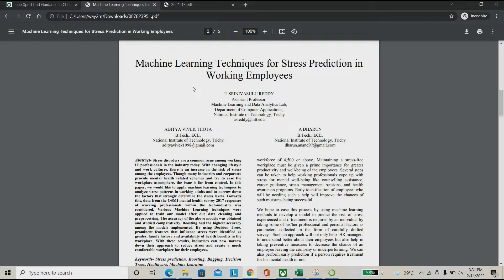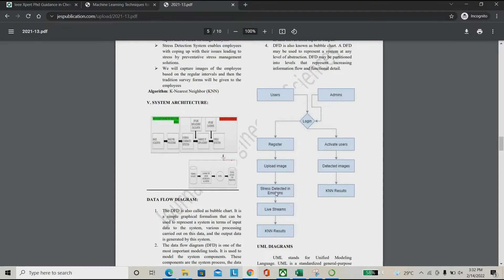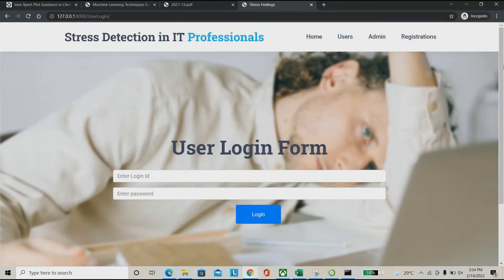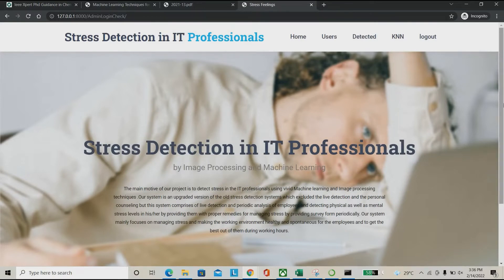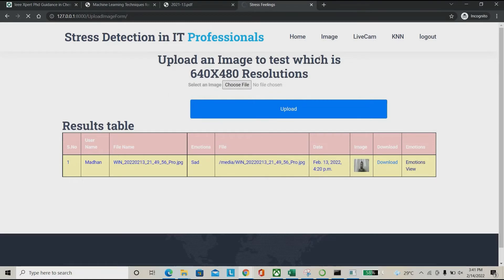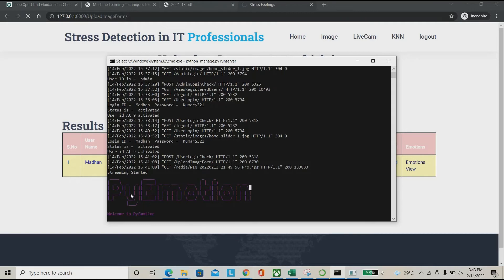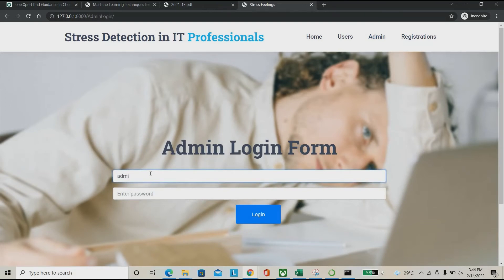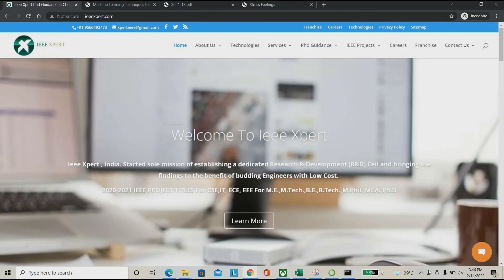Stress Detection In IT Professional by Image Processing and Machine Learning - IEEE Python Projects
ABSTRACT
The main motive of our project is to detect stress in the IT professionals using vivid Machine learning and Image processing techniques. Our system is an upgraded version of the old stress detection systems which excluded the live detection and the personal counseling but this system comprises of live detection and periodic analysis of employees and detecting physical as well as mental stress levels in his/her by providing them with proper remedies for managing stress by providing survey form periodically. Our system mainly focuses on managing stress and making the working environment healthy and spontaneous for the employees and to get the best out of them during working hours.

PROPOSED SYSTEM:
The proposed System Machine Learning algorithms like KNN classifiers are applied to classify stress. Image Processing is used at the initial stage for detection, the employee‟s image is given by the browser which serves as input. In order to get an enhanced image or to extract some useful information from it image processing is used by converting image into digital form and performing some operations on it. By taking input as an image and output may be image or characteristics associated with that images.

Including Packages
* Base Paper
* Complete Source Code
* Complete Documentation
* Complete Presentation Slides
* Flow Diagram
* Database File
* Screenshots
* Execution Procedure
* Readme File
* Addons
* Video Tutorials
* Supporting Softwares

Specialization
* 24/7 Support
* Ticketing System
* Voice Conference
* Video On Demand *
* Remote Connectivity *
* Code Customization **
* Document Customization **
The emotion are displayed on the rounder box. The
stress level indicating by Angry, Disgusted, Fearful,
Sad.